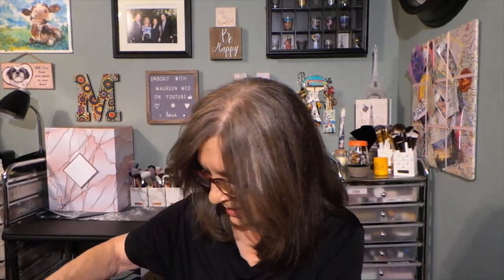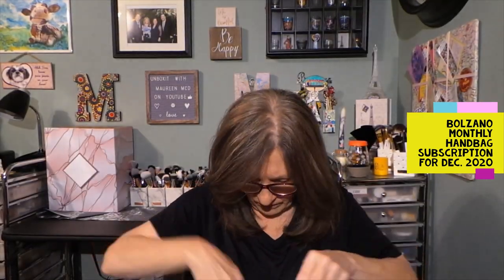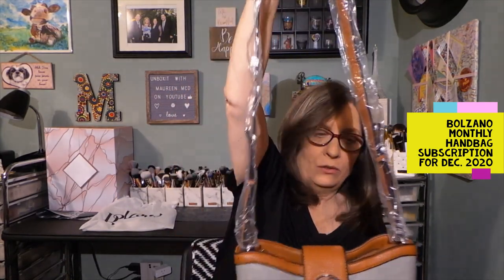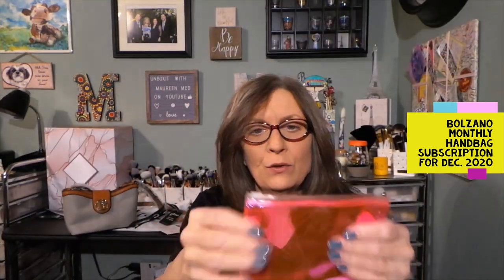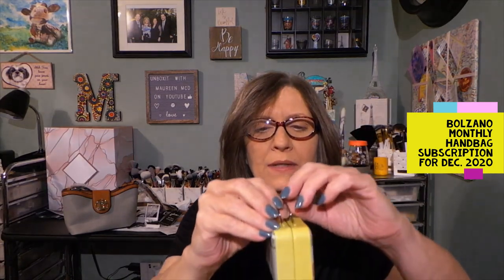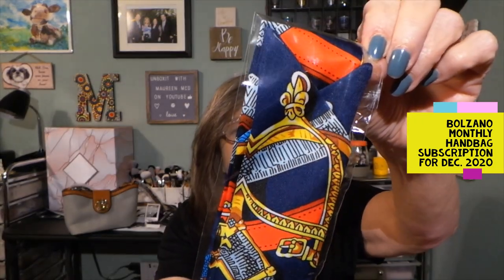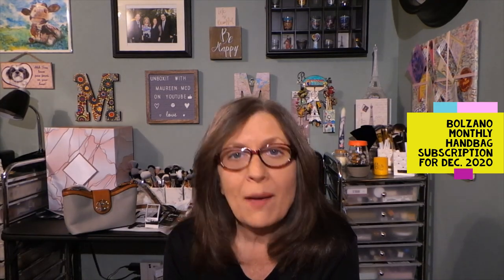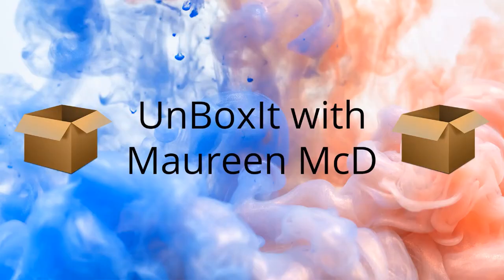Bolzano monthly handbag subscription for Dec 2020 "Love the bag" 👜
Bolzano is a personalized handbag, accessories and beauty items monthly subscription.

I received the Cesare handbag in gray with brown trim with a $145 value.

They offer many options to choose from to fit any budget.

1.  Purse & accessories is $33.95/month with 3,6 and 12 month prepay plans.
2.  Lux & accessories & beauty items is $43.95 with 3,6 and 12 month prepay plans.
3.  Lux plus (Limited time) MUST join for a 3 month plan.  You will get the handbag, accessories and beauty items and Biotherm.
4.  Seasonal is $45.99 for Handbag & accessories.
5.  New Subscription:  Couture subscription - scarf, sunglasses, pouch and handbag with beauty items for $59.00

Chapters
0:00 Intro
0:24 Welcome to the video
1:40 Bolzano unbagging for Dec
5:58 Accessories for this month
12:46 Photo of the bag, jewelry and card
13:10 Outro

Sign up for 3 months and receive a FREE wallet.  (currently on the website)

I used the code from JUST ANNE:  ANNEGIFT and I am sure she won't mind you using it.

I upload new videos 6 days a week, every Monday to Saturday at 7 am EST.  My giveaway announcements are generally made the Sunday after the giveaway ends.

You will receive $10 off your 1st box when you sign up for a subscription.

Give your friends $5 off the first month. Get $5 off the next month when they shop with your link.  SELFCARE is the code.

Camera:  Samsung Galaxy EK-GC110 Camera
Editing:  Microsoft video editor
Thumbnails:  Photo editor 10